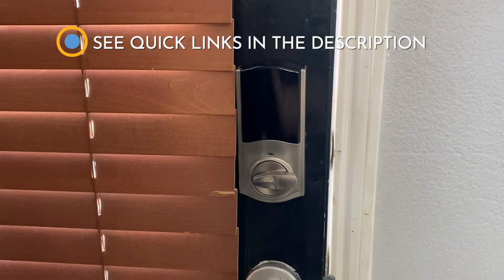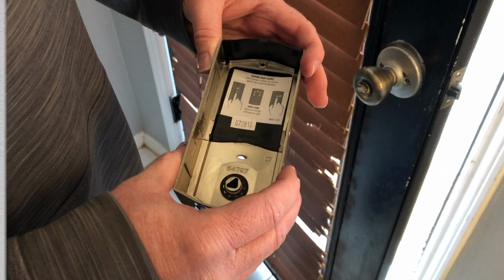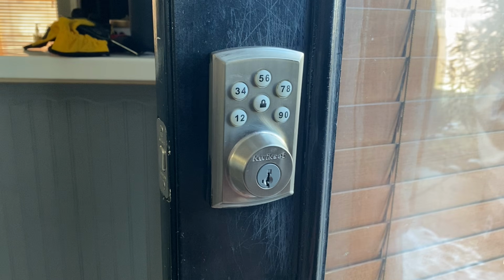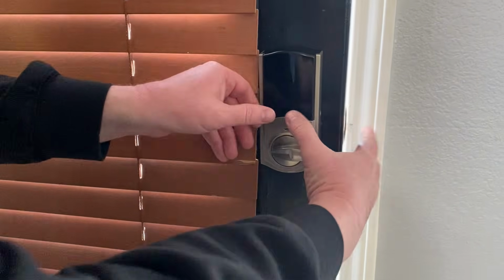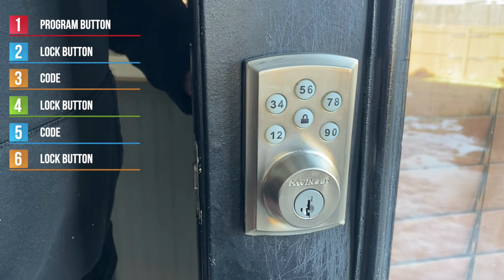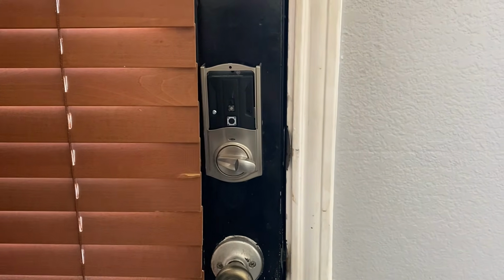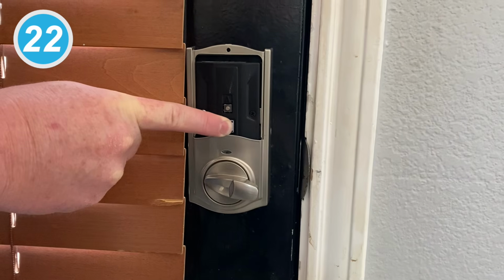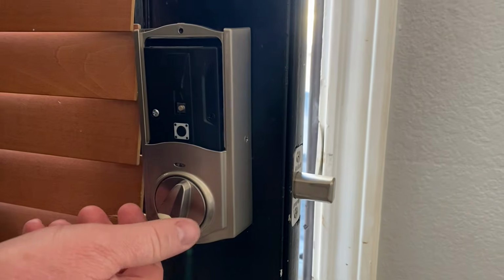Kwikset Smartcode 888 - How To Program The Keypad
This is a complete guide to programming a Kwikset keypad door lock.  In this video you'll see how to add a new user code, how to delete a user code and how to set the keypad back to factory settings.  Below are some quick links that will take you to the specific guide you are looking for.

Code Quick links
00:00 Programming a new user code
01:36 Deleting a user Code
02:40 Taking lock back to Factoring settings

If you are like me and forget codes, or how to input codes this book can help.
(Amazon Link)

Need to buy the lock? here are some options.

This is the exact lock I have, it's cheaper than the newer models and it works with my ADT security system.
(Amazon Link)

This is a newer version of the one I just put in, it's expensive because it has the zwave technology that allows you to add it to a security system like ADT.  Also works with alexa.
(Amazon Link)

This one is a lot more affordable, but it does not have z-wave technology that allows you to unlock and lock from a security system. You can't unlock it remotely using alexa or ADT.
(Amazon Link)

Russ